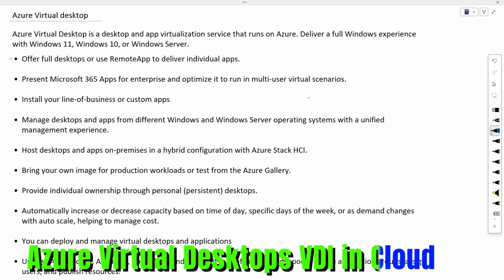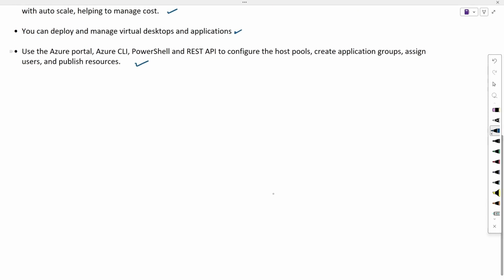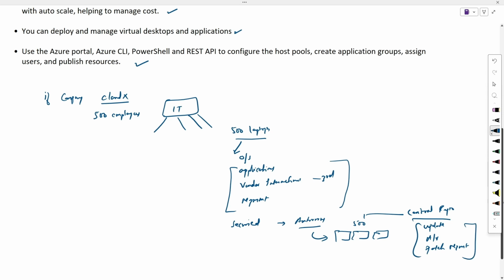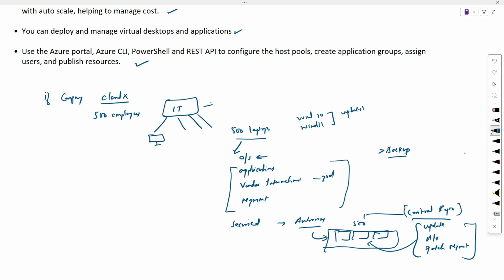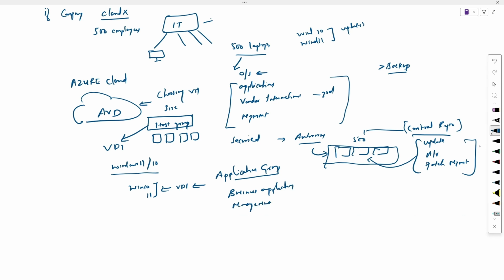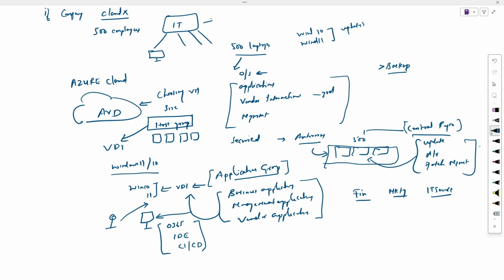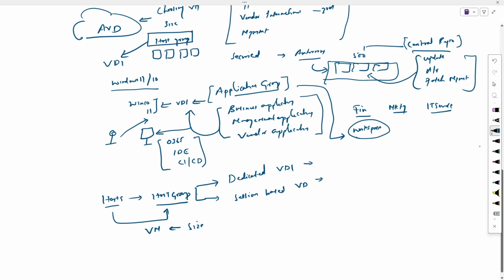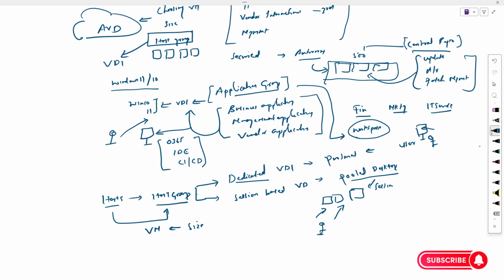Azure Virtual Desktops | VDI | in the Cloud: CH-24 | AZ-900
Microsoft Certified Azure Fundamentals | AZ-900 | Azure Virtual Desktops | VDI

In this video for AZ 900 Course, we discuss Azure Virtual Desktops or AZURE VDI and explore the concept of Virtual Desktop Infrastructure (VDI)  in the cloud. .

az 900
az-900 exam
az-900 course
azure tutorial
az-900 certification